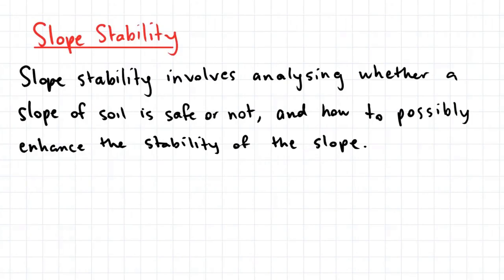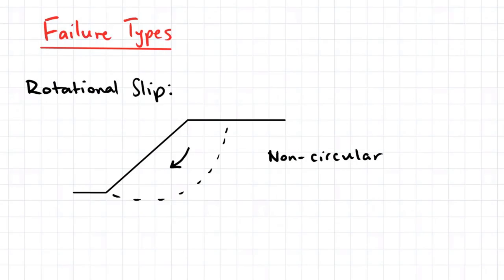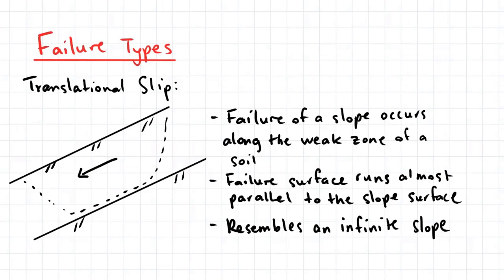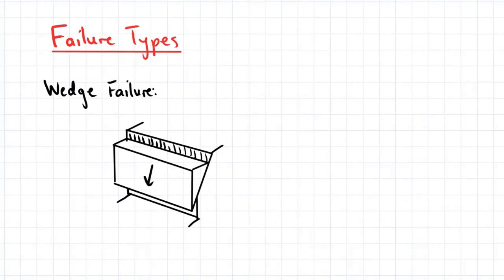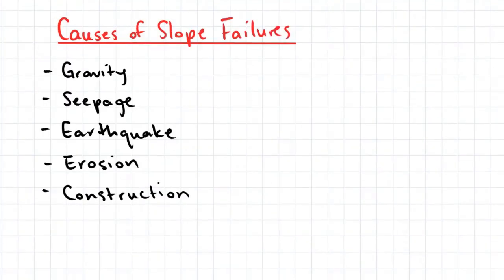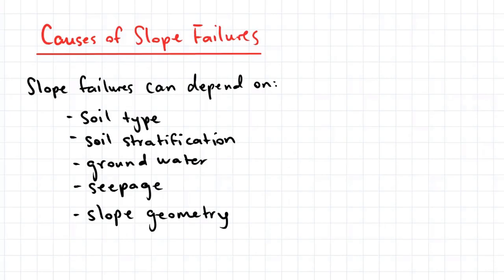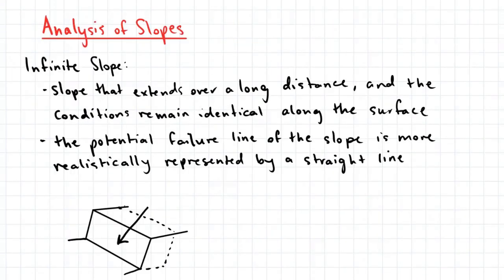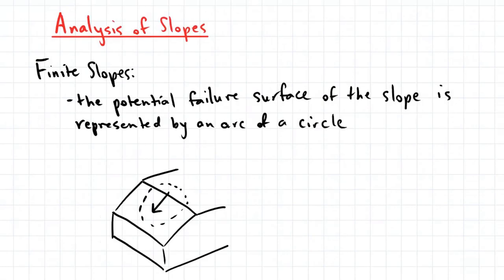18.1 Introduction to Slope Stability